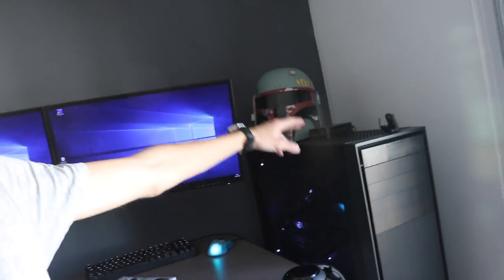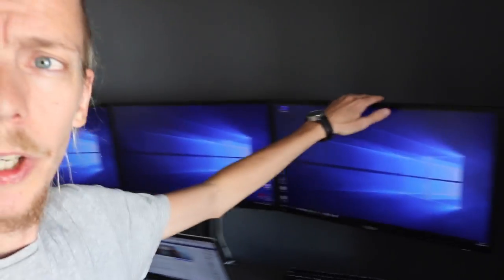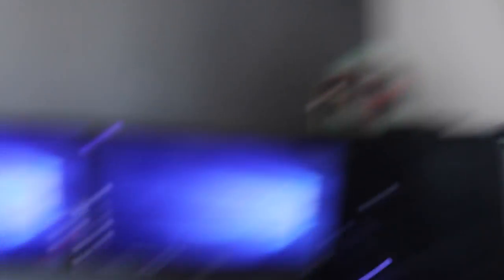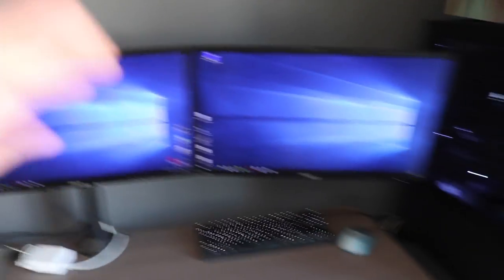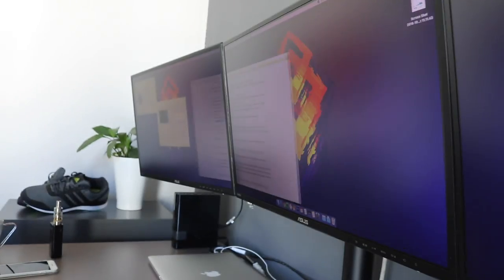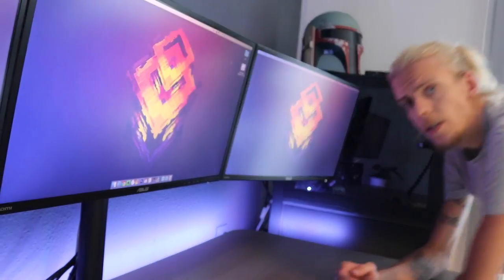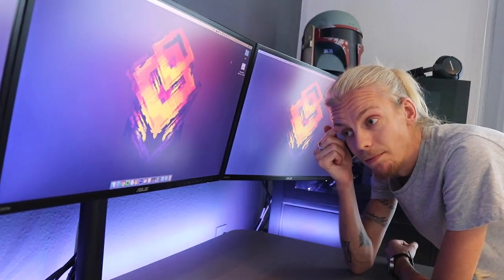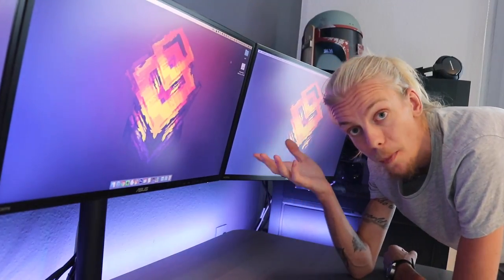VLOG #019 - 1 MACBOOK 3 MONITORS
How to run 3 monitors on 1 Macbook.

Active MiniDisplayPort - DVI
Non-active MiniDisplayPort - HDMI